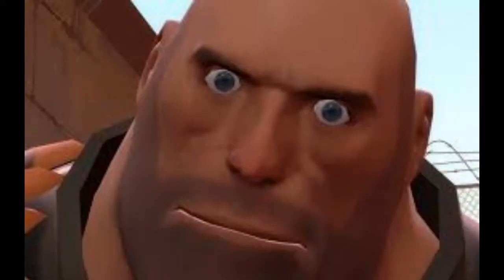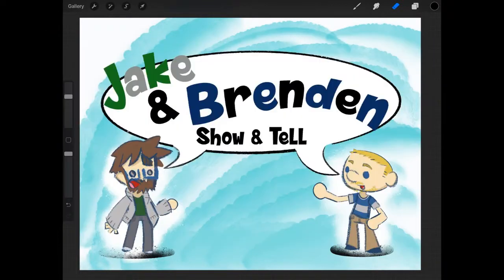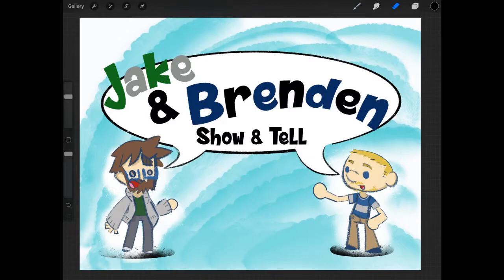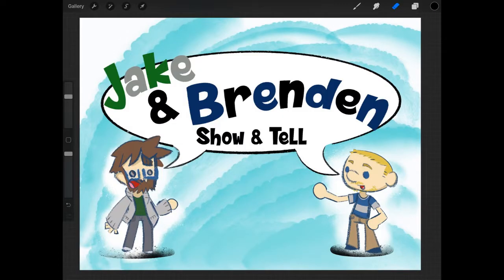ep 00 part 2/5: pending logo, drawfee (jake n' brenden show & tell)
This is a practice video for our new Youtube channel in which Jake and Brenden show stuff!

This episode includes us showing:
* Logos that Jake made for the series